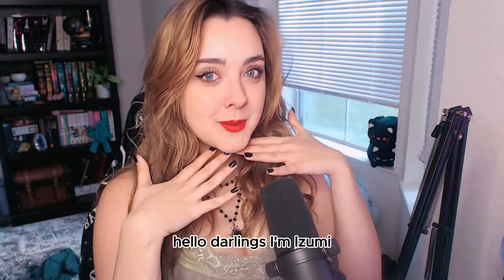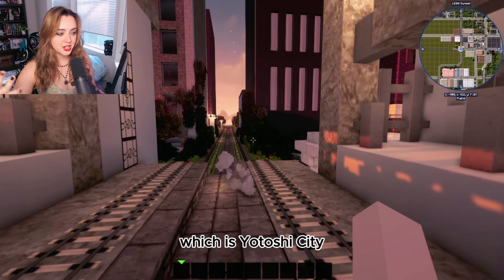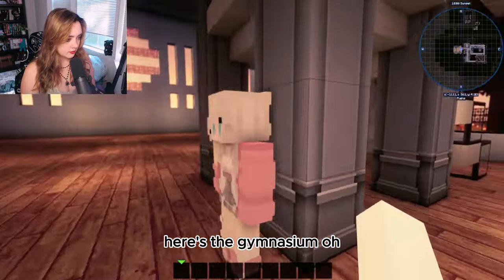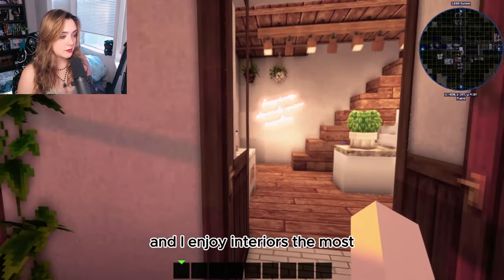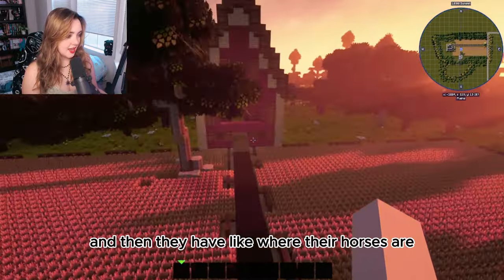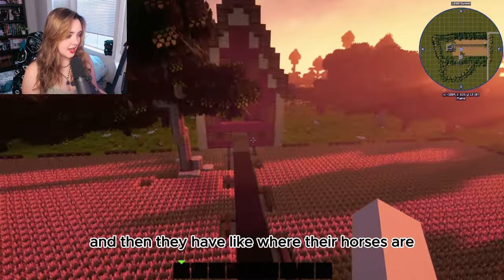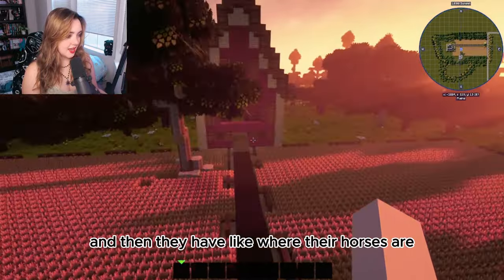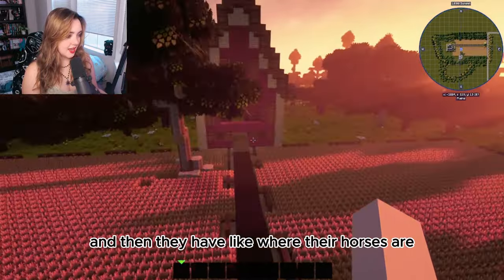Anime Inspired Minecraft City Tour (650+ hours of progress!)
Today I toured the sets of Internet Crush AKA Aiko and Yotoshi City!

Hi darlings!! I make Sims 4 Videos, Indie Game Let's Plays, Game Dev Logs, MCTV Series, and MANY OTHER types of content here!! Hope you find something you enjoy and stick around for a while!! ... or else...

*:..。o○☆○o。..:*

*:..。o○☆○o。..:*

♡ GOALS ♡

50,000 - dying my hair pink ♡